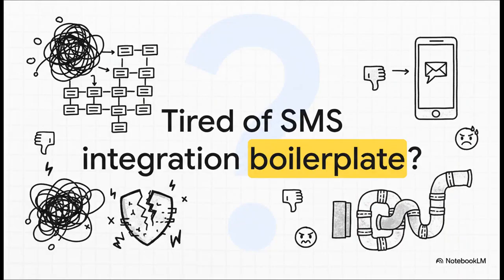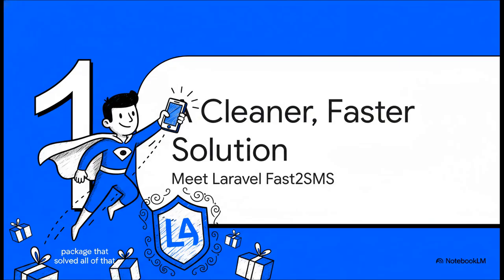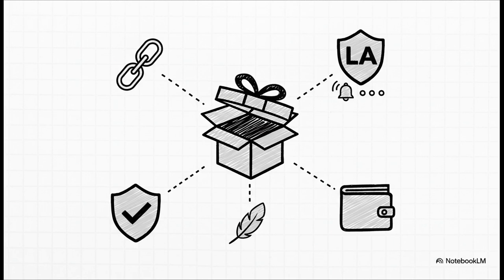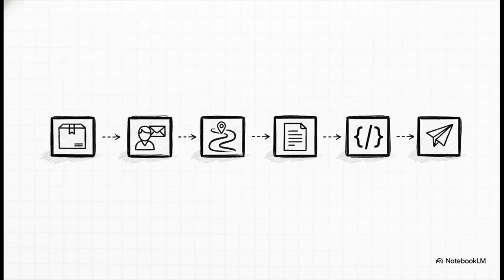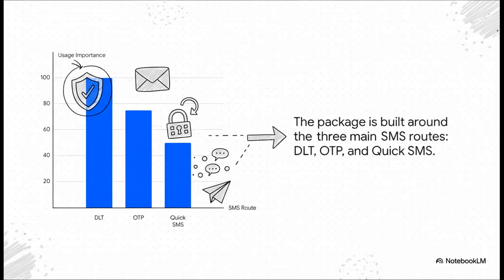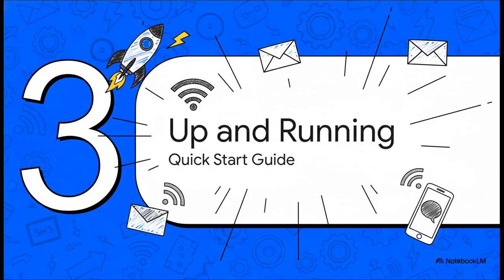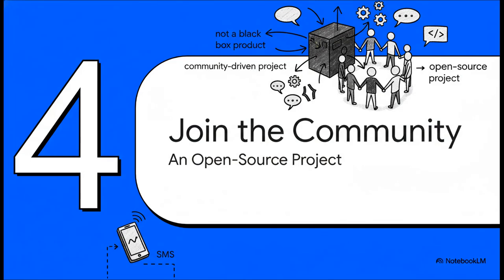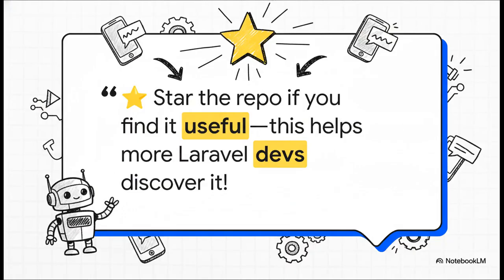Laravel Fast2SMS Package | OTP, DLT & Transactional SMS in India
🚀 Send SMS, OTP & DLT messages in Laravel — the Laravel way!

In 2026, SMS is still mission-critical for Indian applications—whether it’s OTP authentication, transaction alerts, or DLT-compliant marketing campaigns.

But integrating SMS in Laravel usually means messy REST APIs, repeated boilerplate, and painful DLT handling.
Not anymore.

In this video, I’ll show you how to use Laravel Fast2SMS — an open-source Laravel package that makes SMS integration clean, fluent, scalable, and production-ready.

✅ How to send OTP, Transactional & DLT SMS in Laravel
✅ Laravel-native, chainable API (no raw API calls)
✅ Using queues & jobs for high-volume SMS delivery
✅ DLT-compliant template-based messaging
✅ How to check SMS balance inside your Laravel app
✅ Real-world use cases for Indian startups & SaaS apps